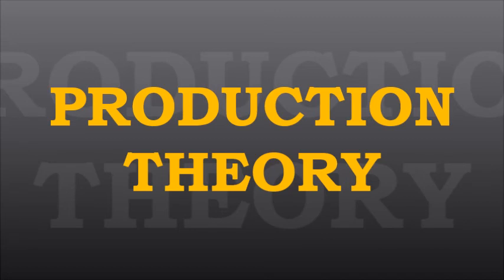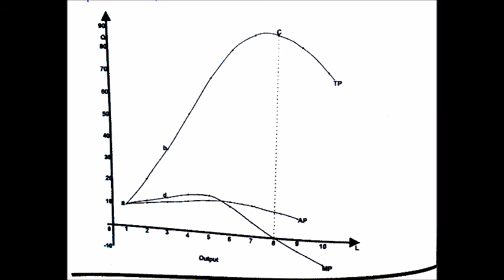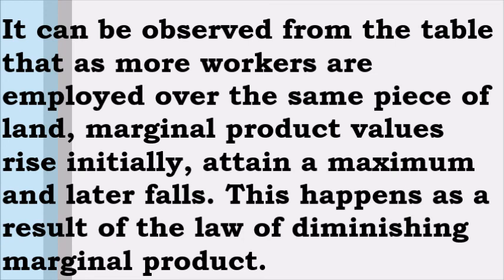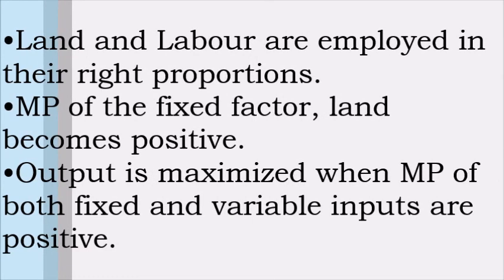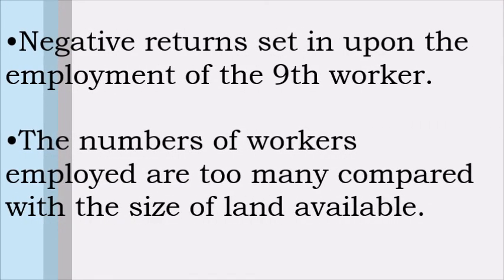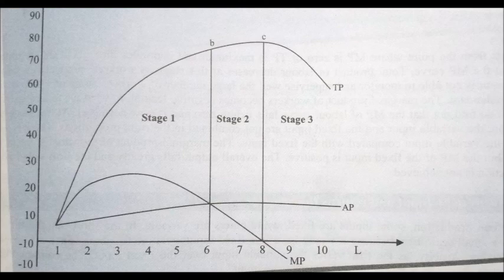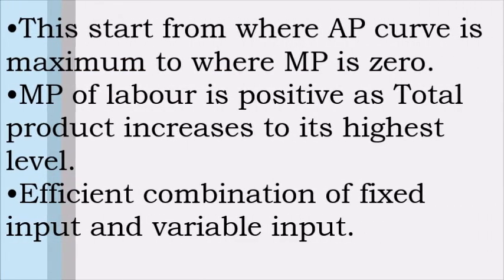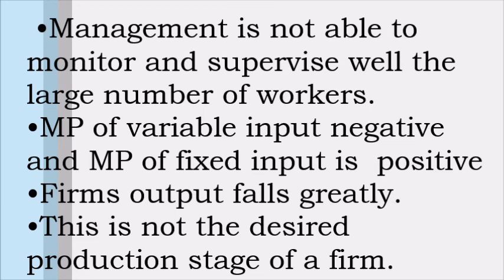ECONOMICS - Lesson 1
For Senior High School students